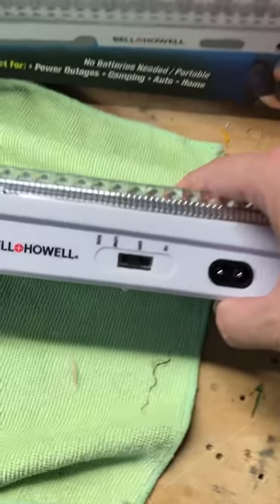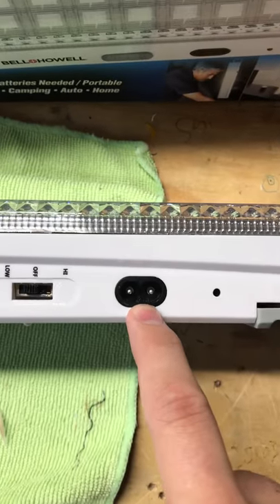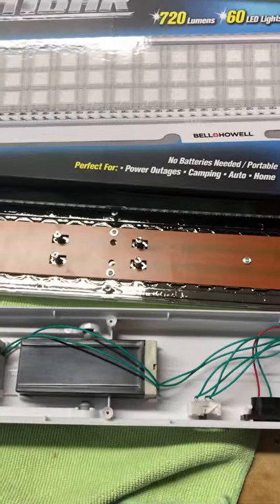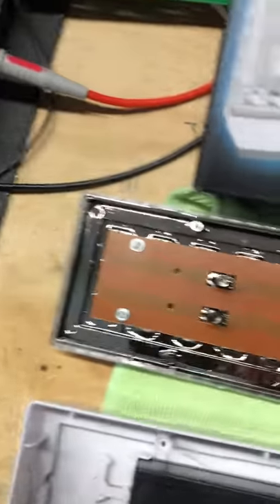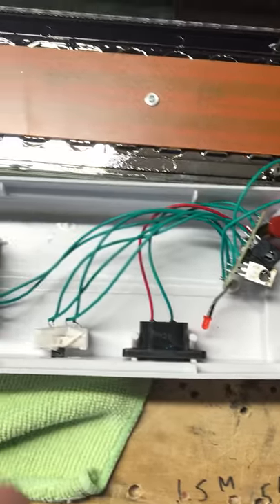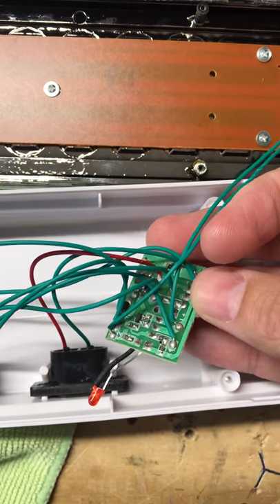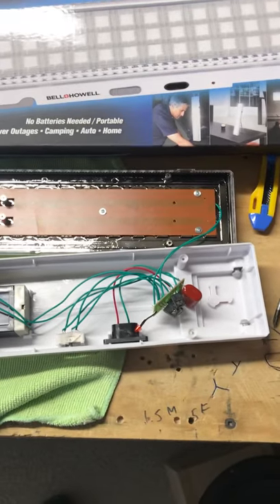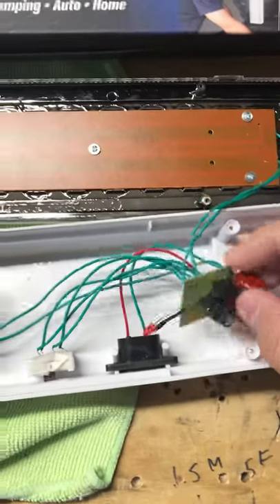Bell Howell light bar! Burn the house down !!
This Bell Howell light bar! Will Burn the house down !!